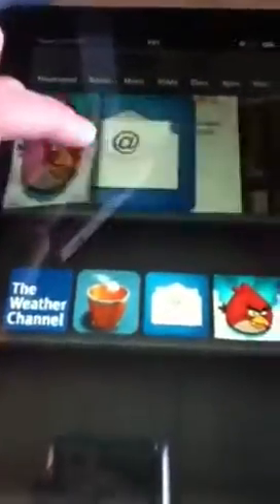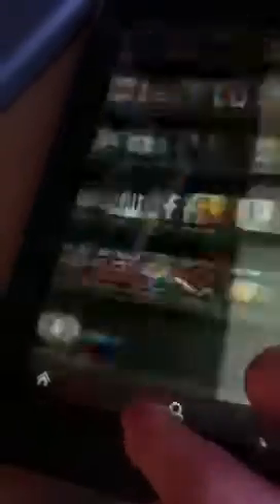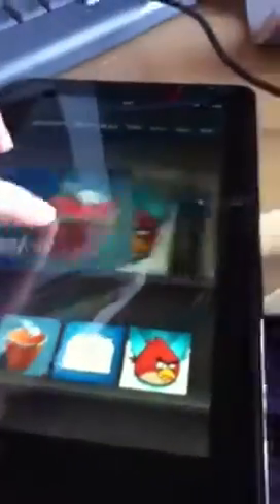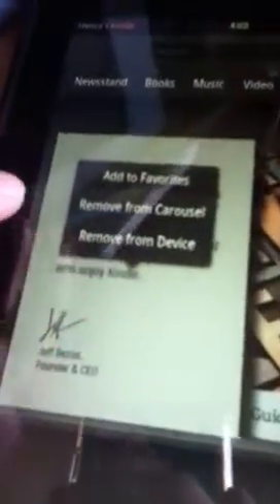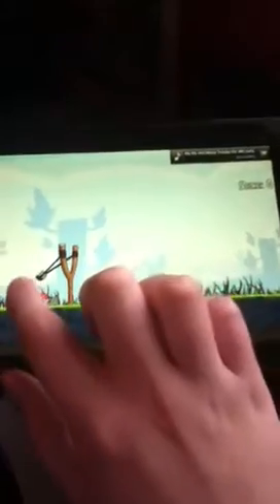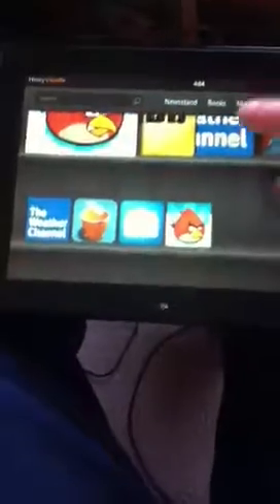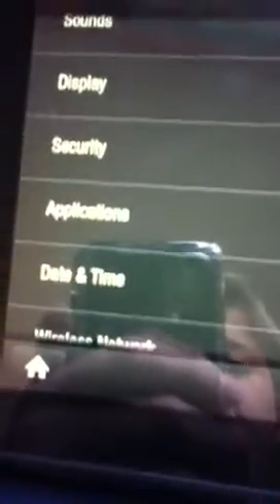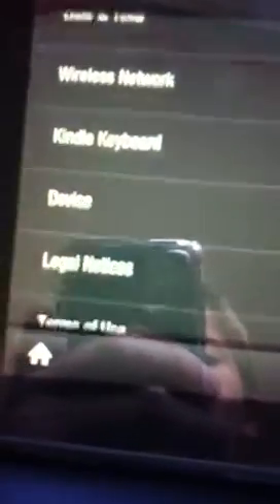Kindle Fire Review